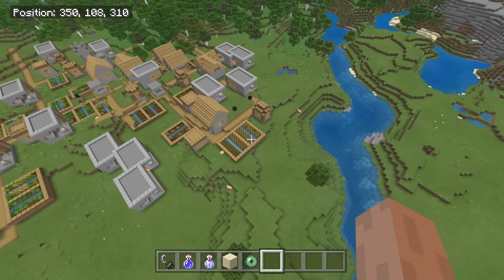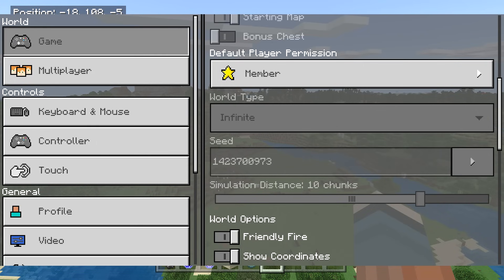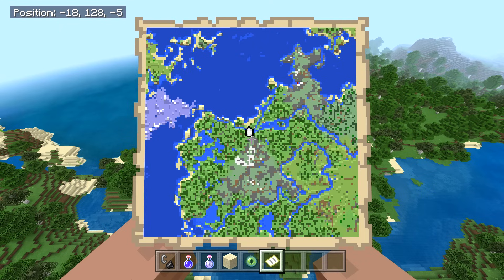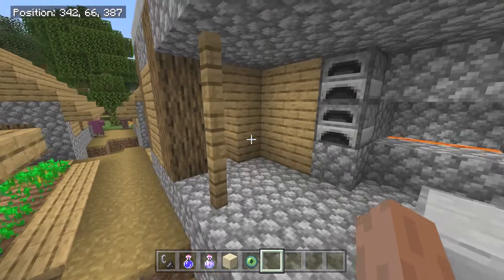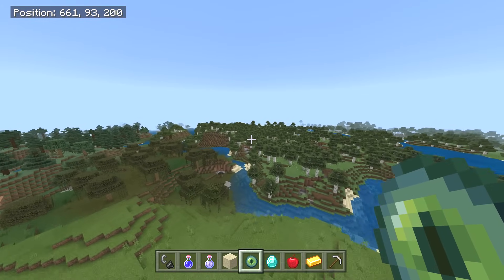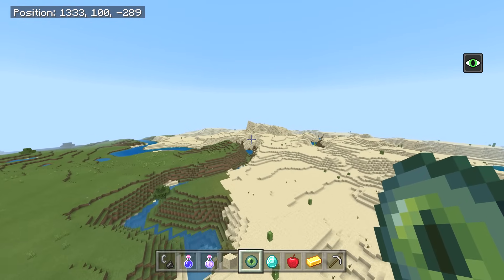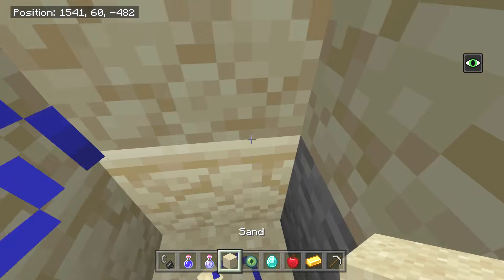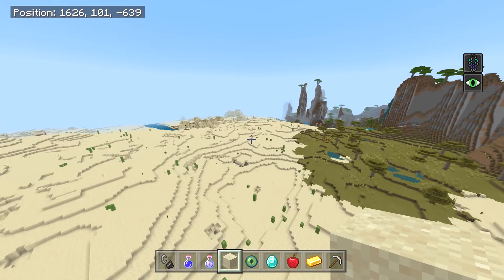Minecraft - 12 BLACKSMITH VILLAGE EPIC [ Seed Showcasel ] MCPE / Bedrock / Xbox / Switch